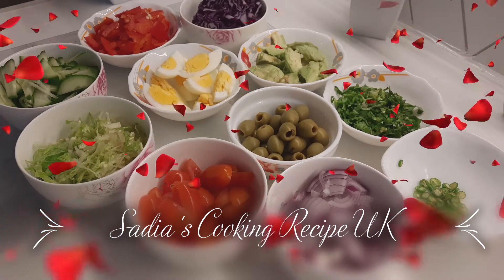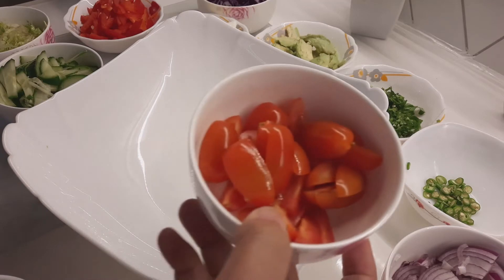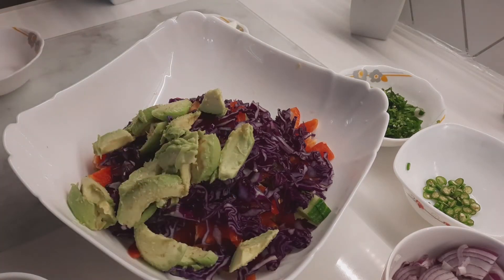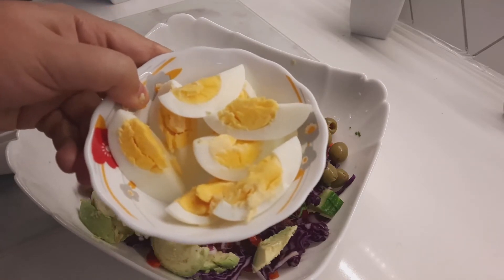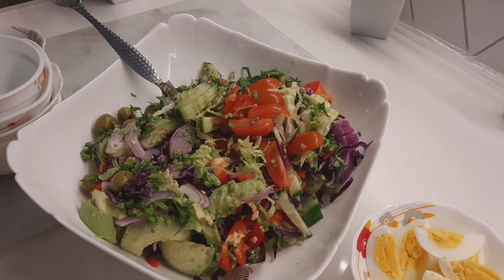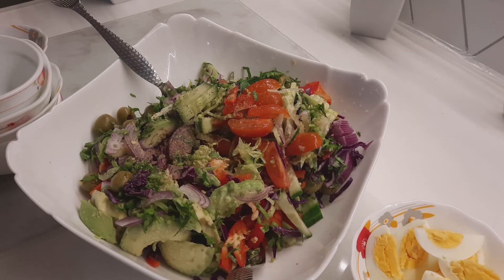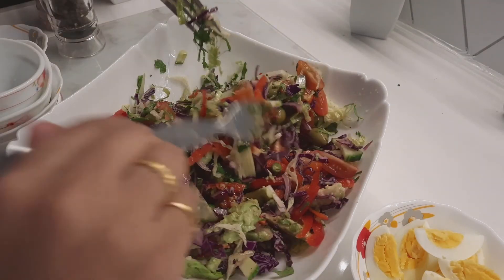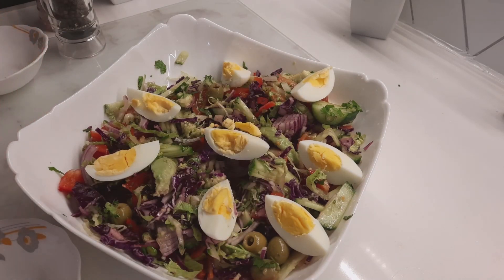cup salad recipe | easy salad . healthy salad . caesar salad . weightloss salad .